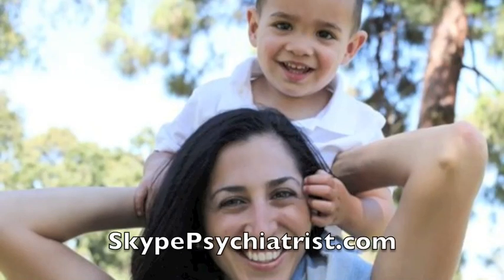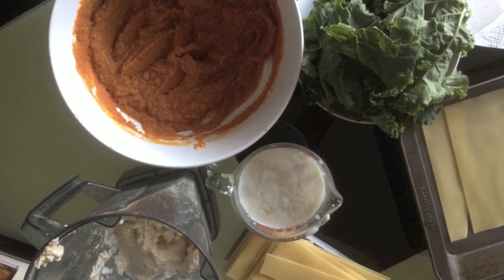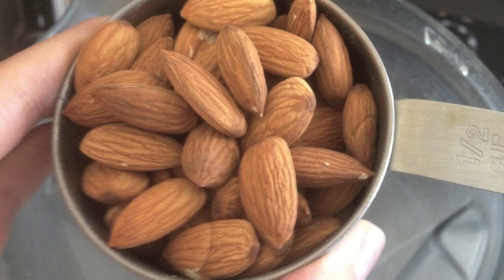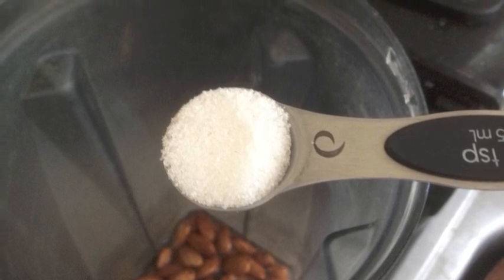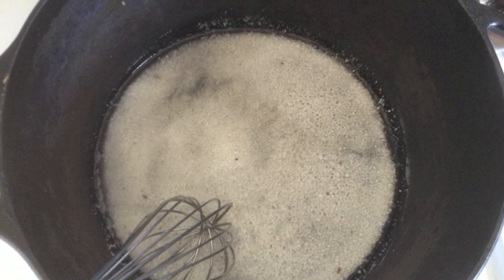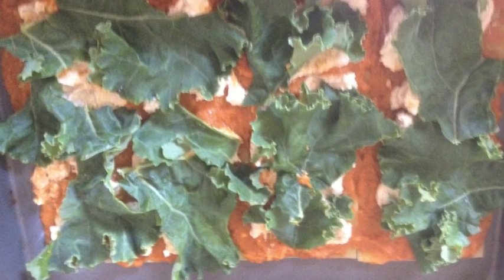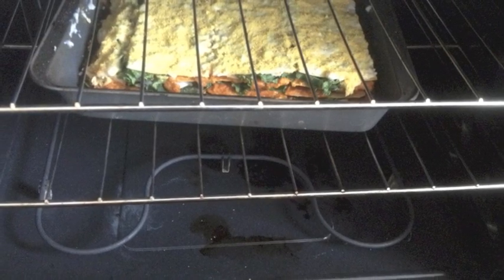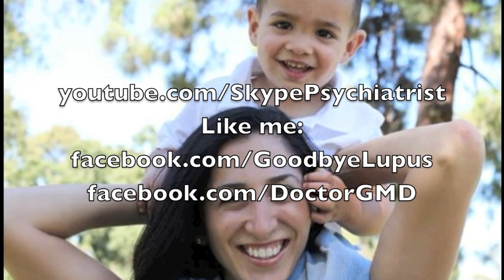Dr. G's All Natural Vegan Pumpkin Lasagna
Dr. Brooke Goldner shows you how to make an amazing, filling, delicious main course for Thanksgiving or any fall get together.  Uses whole foods for a wonderful meal that everyone will enjoy, that will not cause inflammation and illness the way meat and dairy or processed foods will.
(Sorry about the sound being a little grainy!)
Vegan Pumpkin Lasagna

Ingredients:
-1 package whole-wheat pasta, or quinoa or rice pasta if you need it to be gluten free.  The recipe works better with cooked lasagna noodles, not the ones that don't need to be boiled first.
-3 cups organic canned pumpkin (not pumpkin pie mix)
- 3 tsp egg replacer (or your own version of replacing 1 egg)
-4 TB water
-1 3/4 cups almond milk
-4 cups spinach
-Pumpkin pie seasoning to taste
-3 TB coconut butter
-3 TB tapioca starch (I used coffee grinder to grind tapioca pearls into powder)
-½ cup raw unsalted macadamia nuts
-1½ cup raw unsalted almonds
1 can water
-1 tsp sea salt,
-3 tsp apple cider vinegar

Directions:
1.Preheat oven to 400 degrees.

2. Prepare the brown rice lasagna according to the box instructions, until al dente (firm, not hard)

3 For the pumpkin sauce
     Mix 3 cups of pumpkin, egg replacer, 4 TB water, and 1/2 C almond milk. Then mix in pumpkin pie seasoning to taste. Put aside.

4. For the mock ricotta cheese:
In your high-powered blender, blend ½ cup of macadamia nuts, ½ cup almonds, 1 tsp of salt, and 3 tsp apple cider vinegar. Add water to the top of the nuts. Blend until very smooth.
Add the rest of the almonds, 1/4 c at a time, waiting until they are finely ground and fully incorporated.  You will probably need to use the tamper to keep the blender going with such a thick mixture.
Taste and add more salt, if desired.
Blend until smooth, with a very slightly grainy texture like ricotta cheese.  Put aside.

5. Make the cream sauce:
Start by melting the coconut butter on low heat. When it's melted, whisk in tapioca starch, then remove from heat. Slowly whisk in almond milk, then turn the heat back on and whisk constantly until the consistency is thickened enough to coat a spoon. (about 3-5 minutes). Note, I only found tapioca pearls, not starch, so I used my coffee grinder to grind the pearls into a powder.

6. Begin layering all the ingredients. Start with a small amount of the pumpkin sauce to layer on the bottom of the baking pan.
Then add strips of lasagna.
Then add pumpkin sauce. If you are using lasagna that does not require being cooked first, make sure you completely cover the noodles with pumpkin sauce or uncovered areas will be hard.
Add some clumps of mock ricotta cheese.
Add a layer of fresh spinach leaves.
Drizzle the cream sauce on top.
Repeat the layers until you reach the top of the casserole dish.
Cover top layer of noodles with pumpkin sauce and remaining cream sauce.
Sprinkle the nutritional yeast on top for a mock Parmesan flavor. I like a lot!

7. Bake at 400 degrees for about 30 minutes. Remove from oven, let sit for 10 minutes and serve warm if it will be served immediately. I think it tastes better when it is refrigerated overnight and reheated in the oven, the flavors are even more delicious!

Brooke Goldner, M.D.
VeganMedicalDoctor.com
SkypePsychiatrist.com
GoodbyeLupus.com